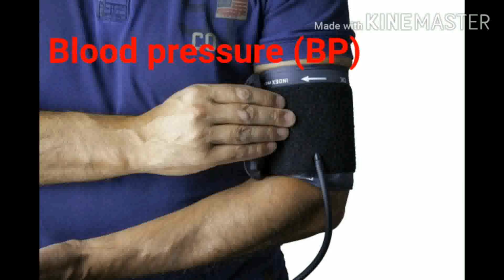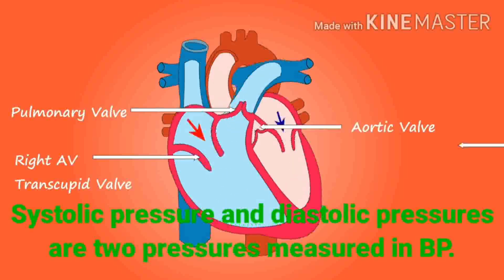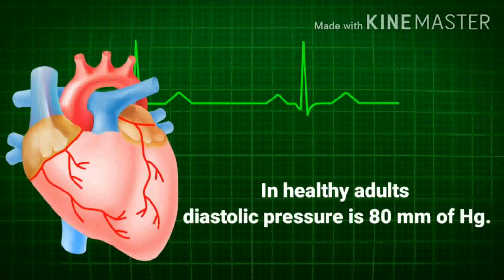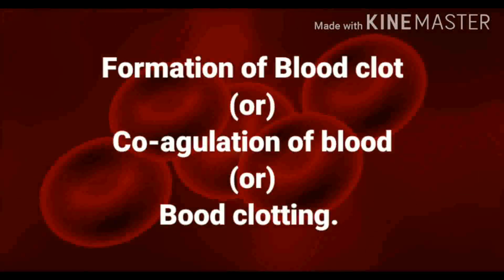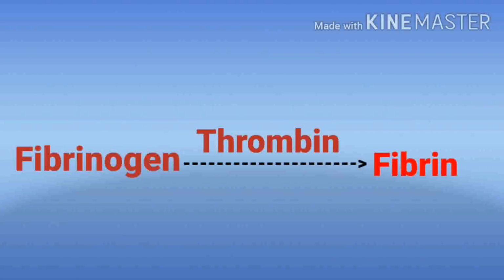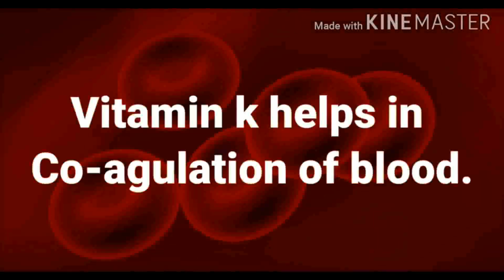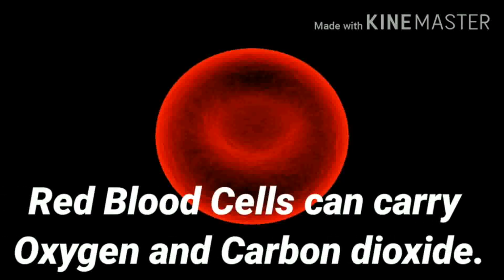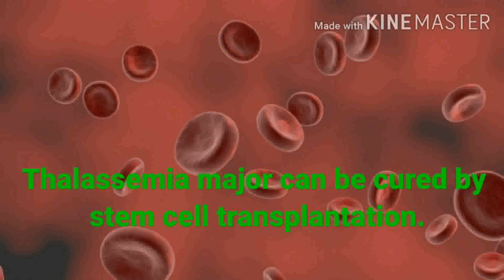Blood pressure || Co-agulation of blood || Transportation || class 10.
Hi everyone.

In this video I explained about blood pressure (BP) and Co-agulation of blood or blood clotting (Le- 3.Transportation- The circulatory system) as per the sequence of text book content of 10th class Biology (AP & TS).

The normal blood pressure (BP) in healthy adults at resting period is 120/80 mm of Hg.

The another topic in this video is co agulation of blood. When an injury occurs, it bleeds for a certain time. Then it will be clot due to co-agulation of blood.

blood pressure
coagulation of blood
transportation, 10th class, Biology

Vitamin K also helps in this process.

Haemophilia, Thalassemia are the inherited  blood disorders.

Credits of images and videos goes to pixabay .com.